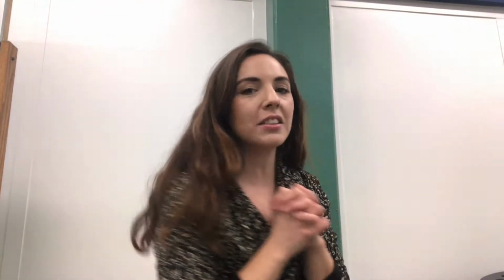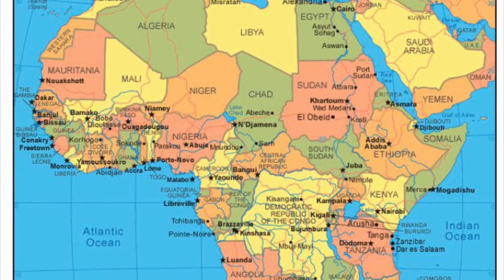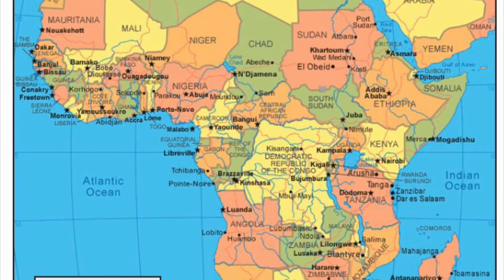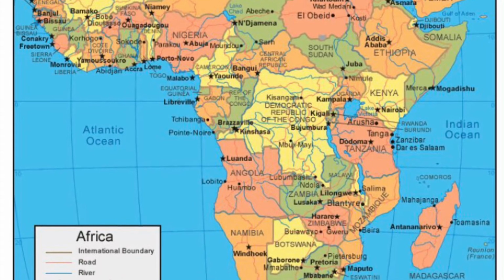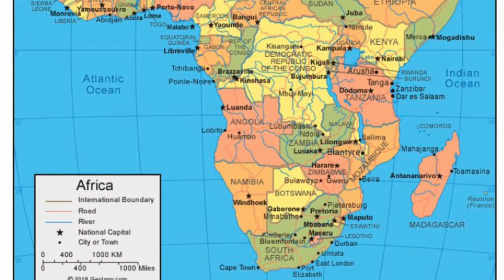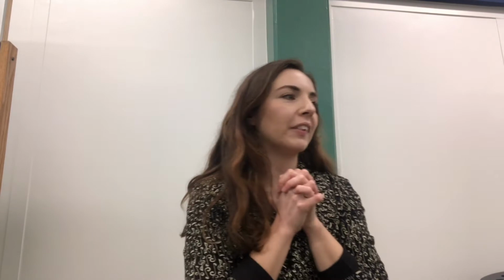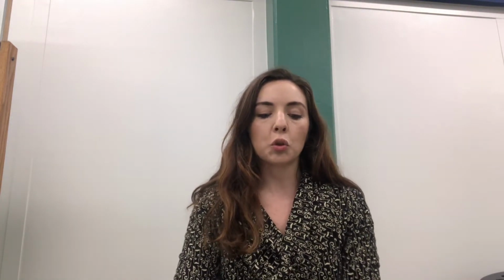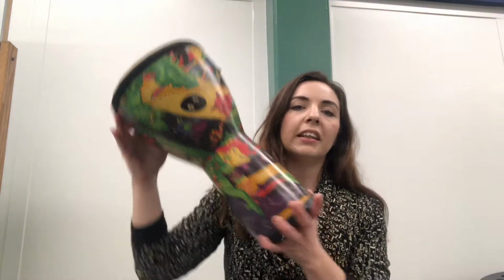World Music- Africa